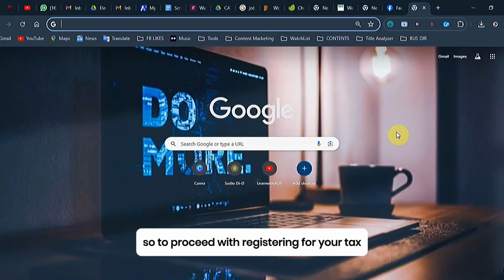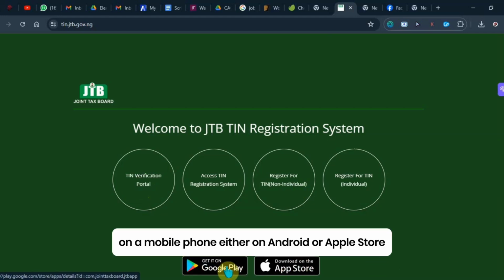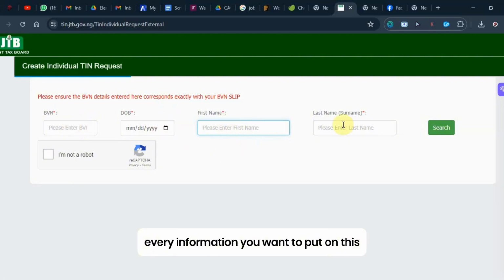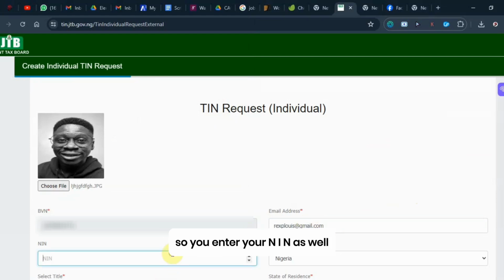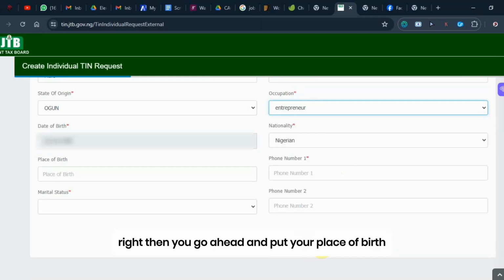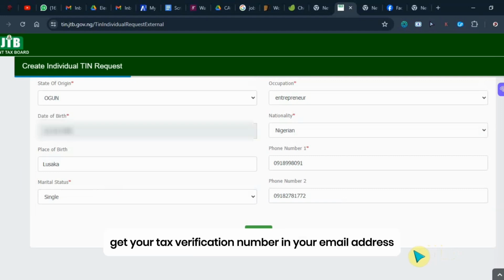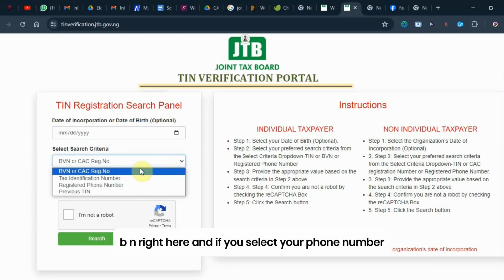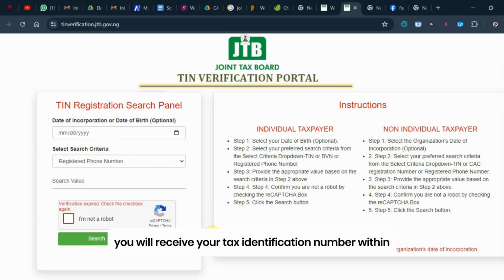How to Get a Tax Identification Number (TIN) for FREE || Facebook Monetization in Nigeria 2024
Facebook Monetization is now available in Nigeria, and to successfully apply for monetization after meeting all the necessary requirements, you need to have a Tax Identification Number (TIN) as an individual.

So, in this video, you will learn how to apply for a Tax Identification Number for FREE and get it within 7 - 14 Business days.

Have a topic you want me to talk about?